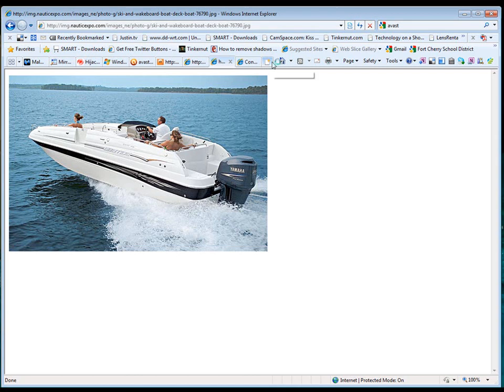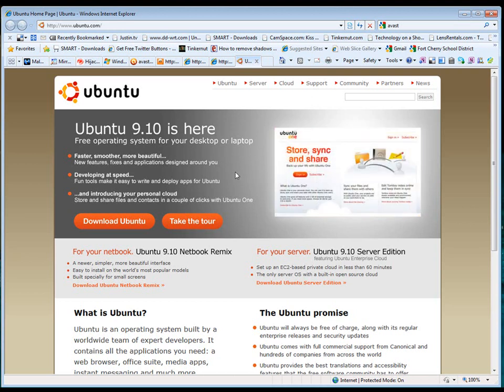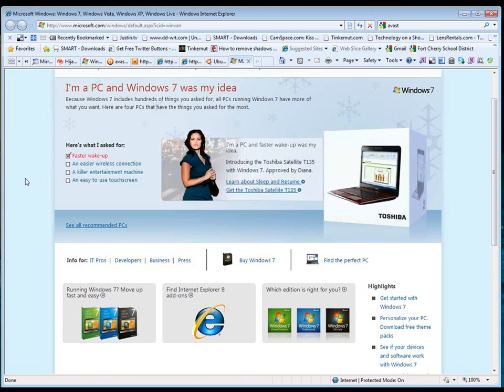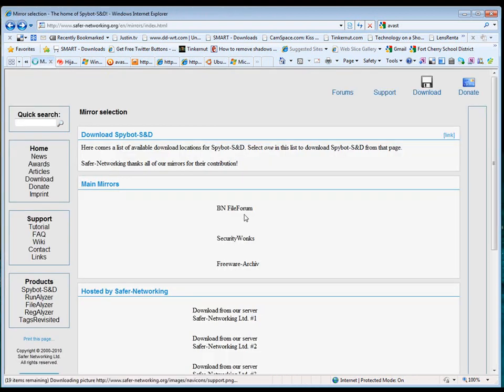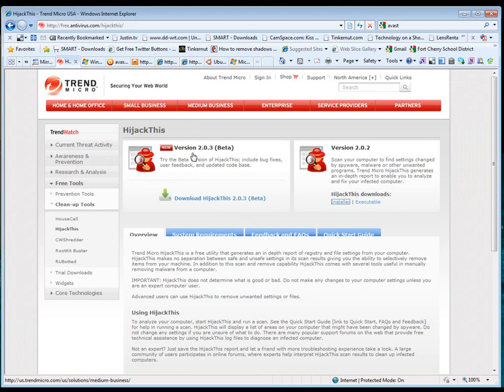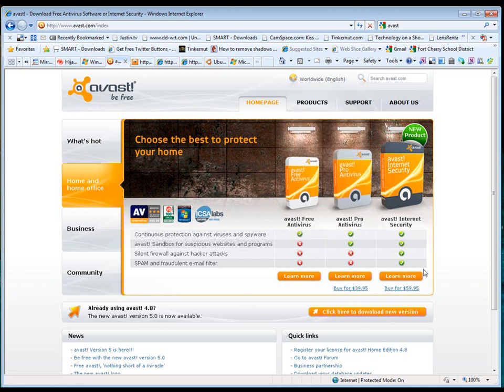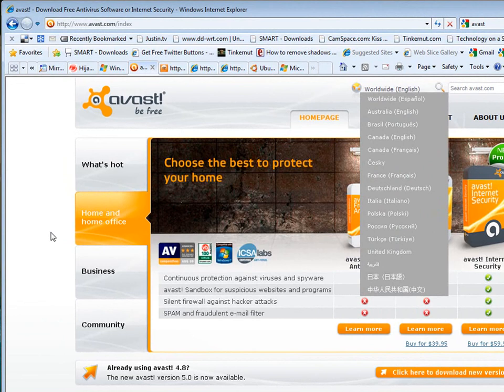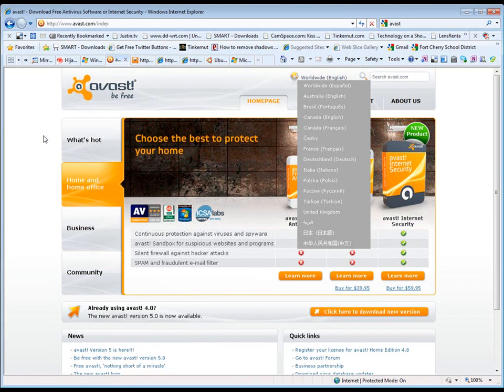Maintaining Your PC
In this video you will learn how to maintain your PC from someone who maintains PC's everyday. I also share with you the FREE tools that we use to keep the PC running smooth and fast!

Enjoy and stop by my web site and join the forums